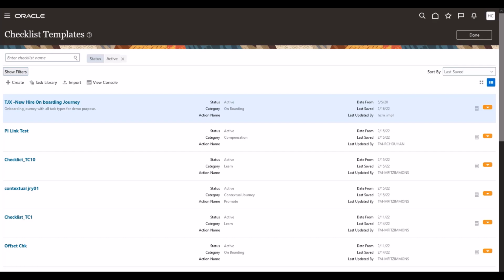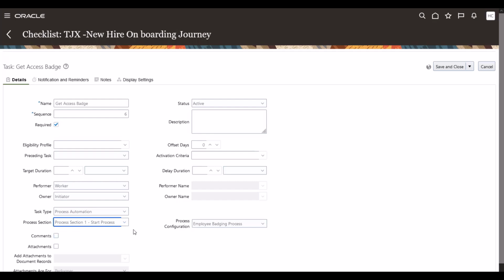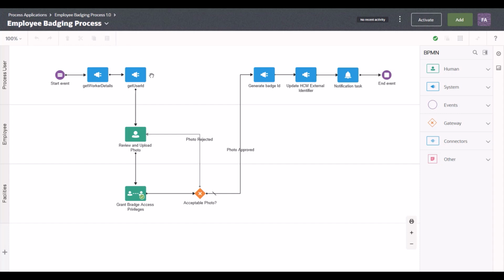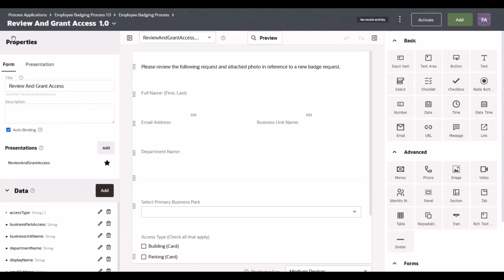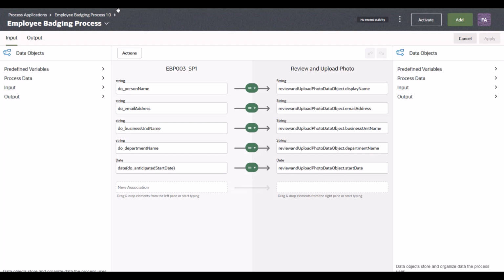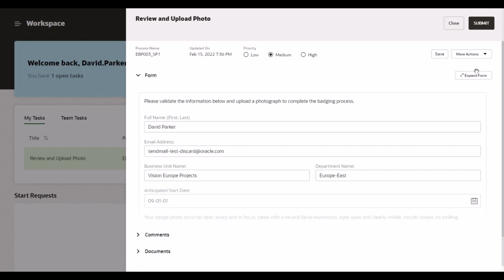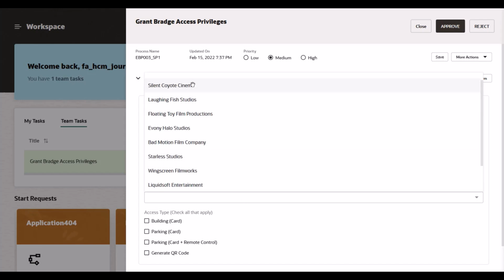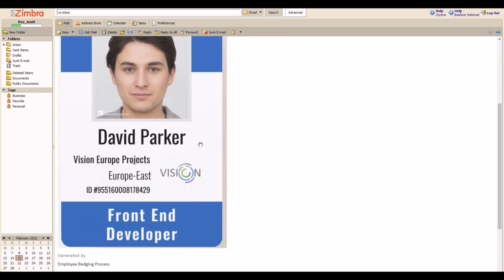Oracle Process Automation with HCM: Employee Badging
Walk through a common use case for Oracle Process Automation with HCM to create an access badge for a new hire.